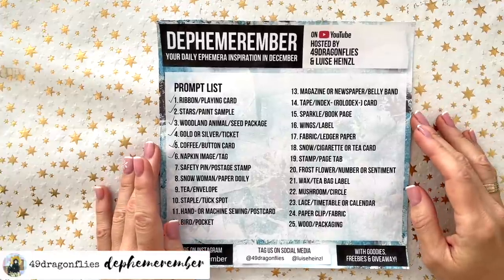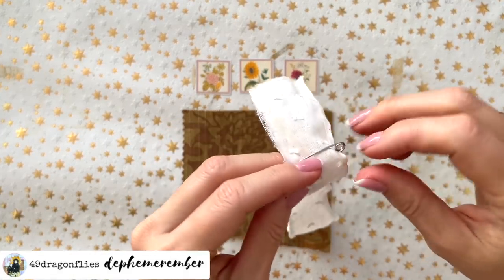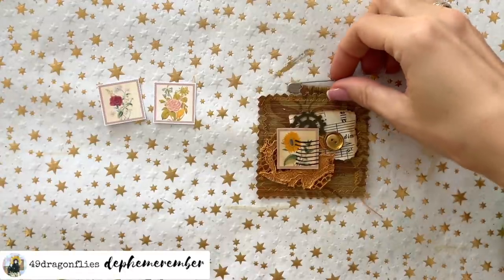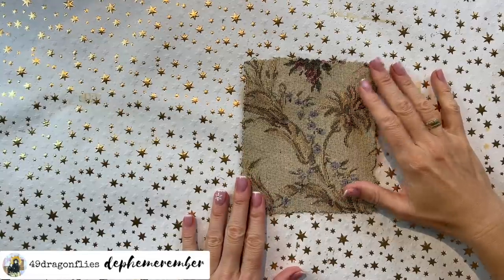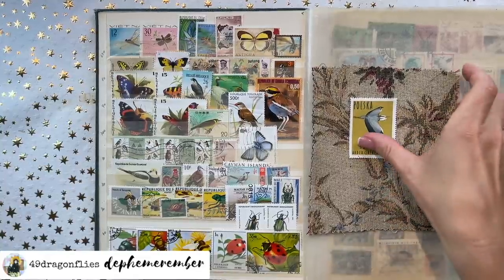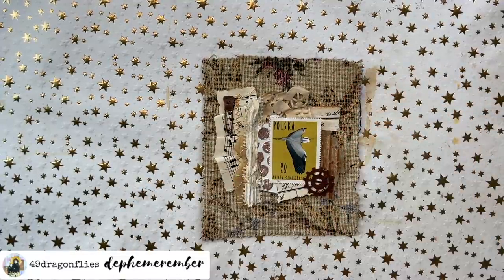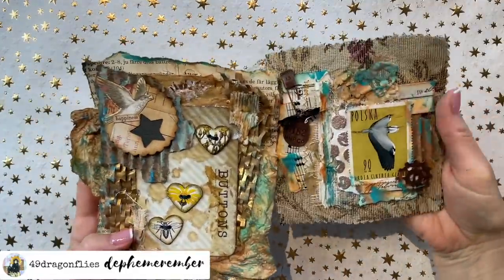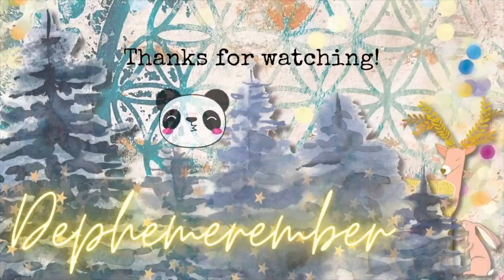Safety Pin/Postage Stamp/Dec 7/DEPHEMEREMBER/December Daily 2021/Collaboration with Luise Heinzl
In this fun December Daily collaboration called "Dephemerember" with @LUISE HEINZL - JUNK JOURNAL ART , we are making daily ephemera using our Dephemerember prompt list

If you are on social media and would like to join us, please use

*6 Pack Blending Brush Set
*3 in 1 Glue 4 oz. bottle
*12 Digit Rubber Rolling Alphabet Stamp